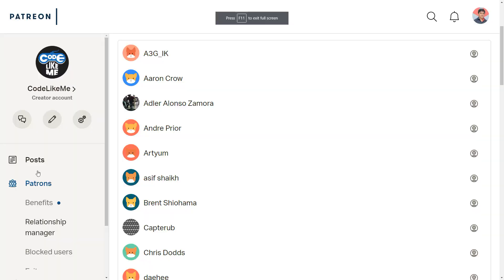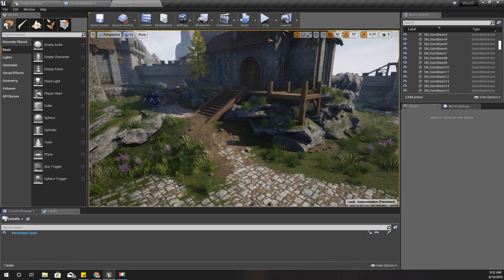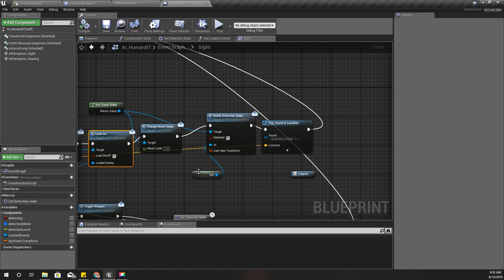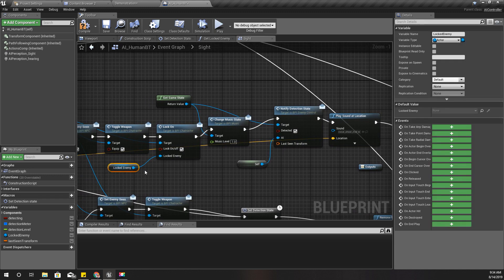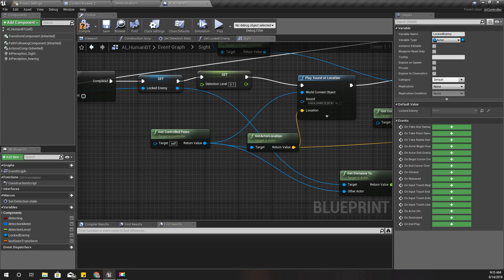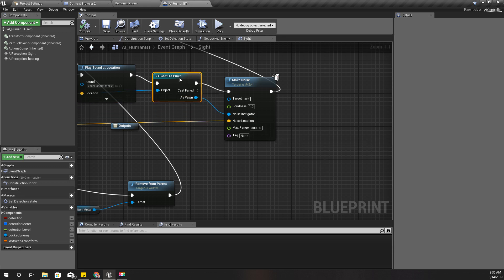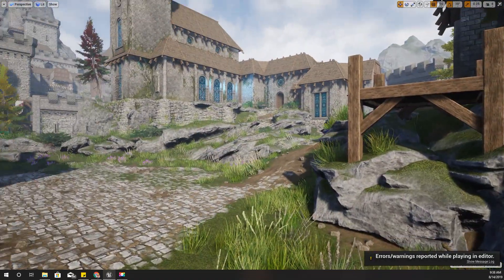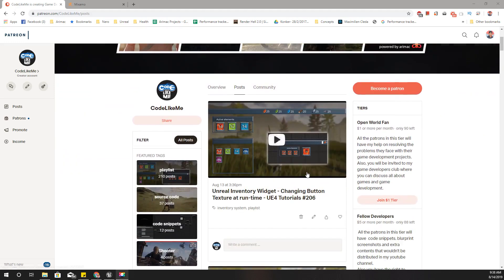Unreal AI calling backups- UE4 Tutorials #242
In this episode, I am going to implement a function for AI characters to alert other surrounding AI characters and call them as backups to the fight when they detect the player or any other enemy character who does't belong to their team.